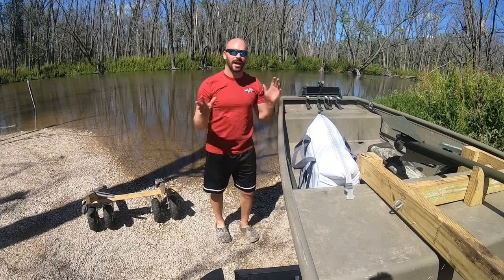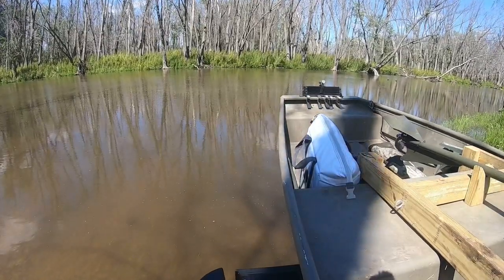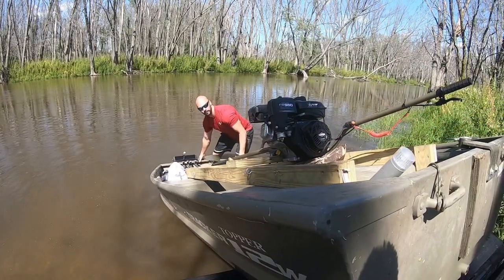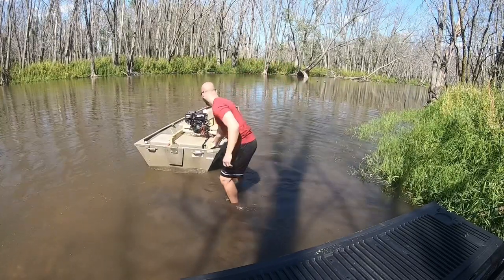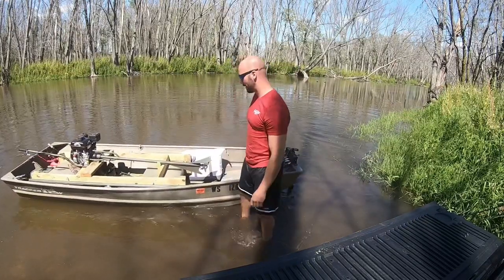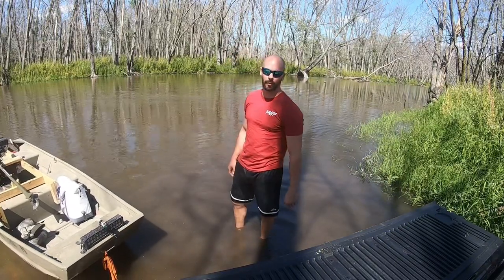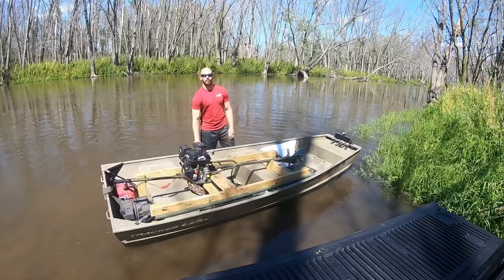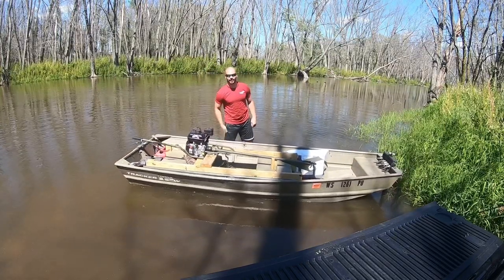Why I Don’t Use A Trailer — Tiny Boat Game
And this simple but quick clip I will give you a complete rundown as to why I do not like to use a trailer and show you how easy it is for me to launch my boat literally anywhere I want. It doesn’t matter if it’s a ditch, a small creek, or maybe I have to drag it over 100 yards of ground. My hauling it around this way I can literally do whatever I want however I want to do it and there are no restrictions.